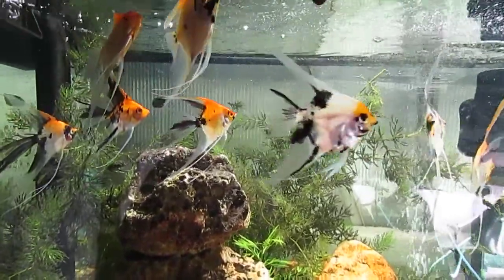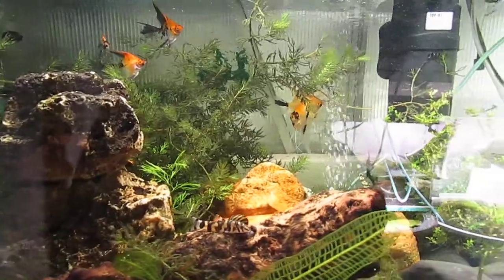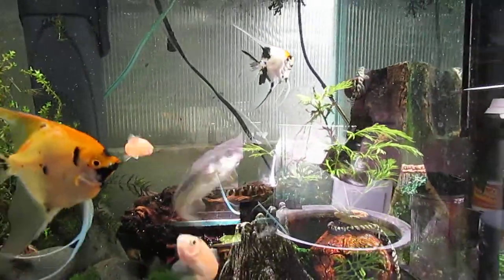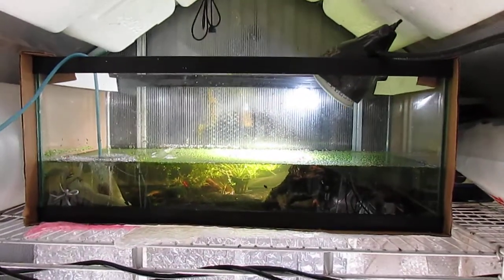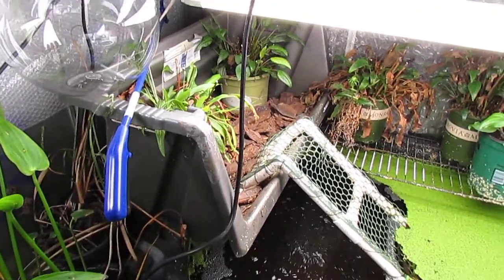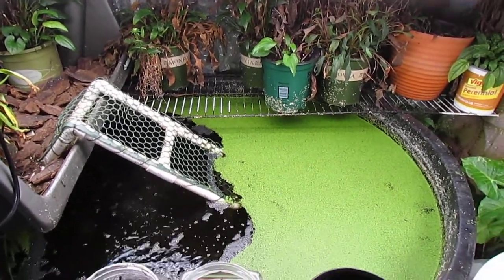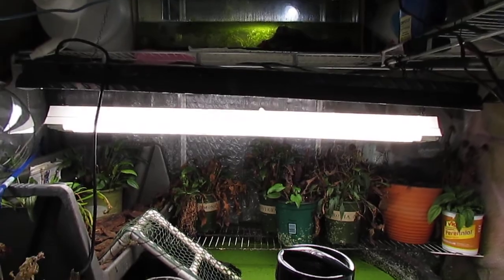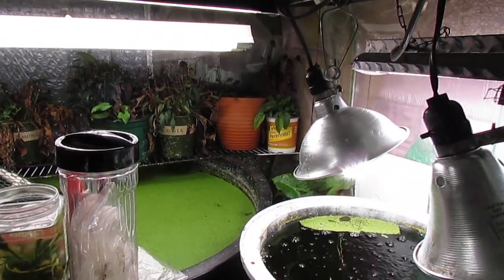Greenhouse Fish Room Tour Angelfish, Bichir, Turtle, Mudskippers, Rosey Minnows, Betta, Loaches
First look at my new garden channel, will be uploading tips and tricks in side and out thru out the year.